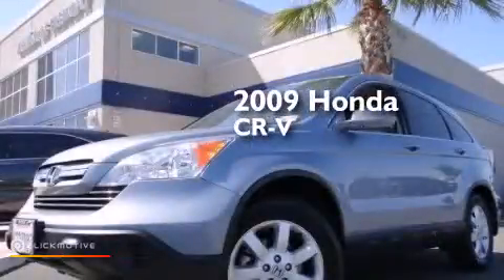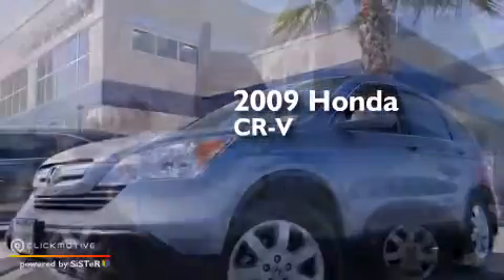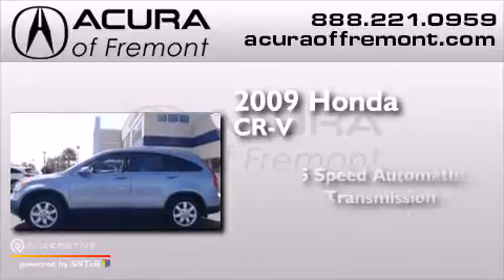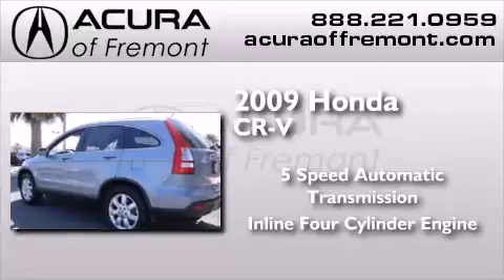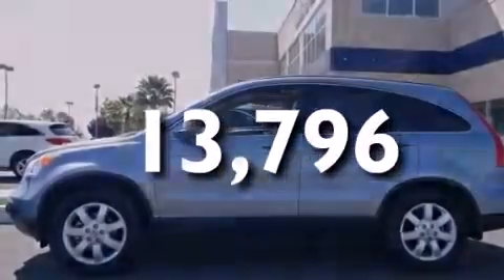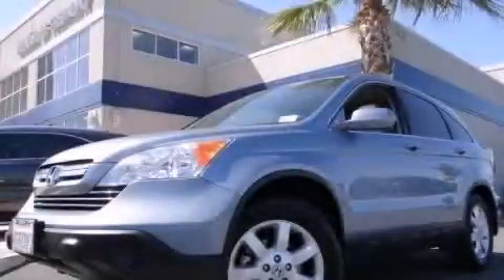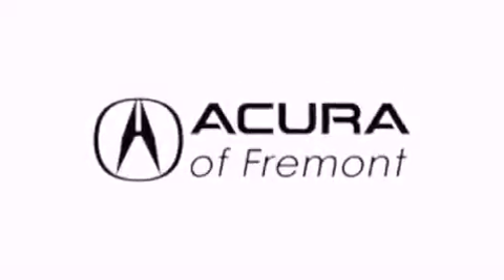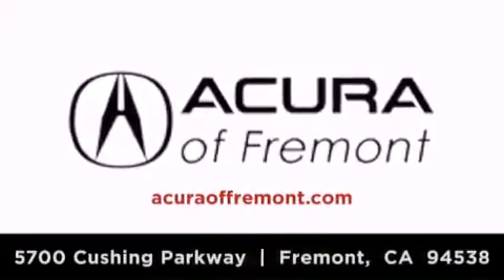2009 Honda CR-V Fremont CA 94538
We have been honored to serve the Fremont CA area , we promise that your experience at our dealership will exceed your expectations ! Year : 2009 Make : Honda Model : CR-V Engine : Gas I4 2.4L/144 Trans . : Automatic Exterior : Glacier Blue Metallic Miles : 13,796 Interior : Gray Acura of Fremont 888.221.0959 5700 Cushing Parkway Fremont , CA 94538